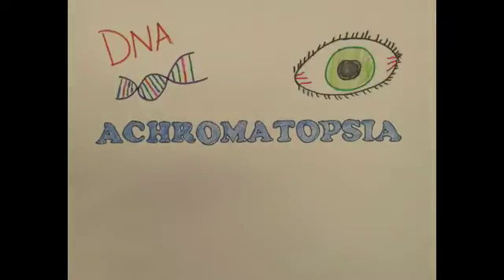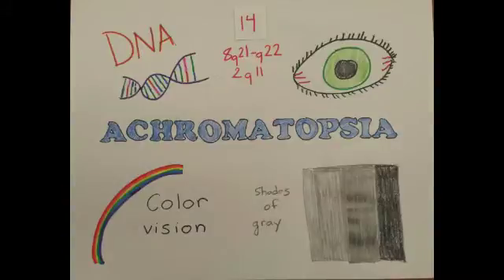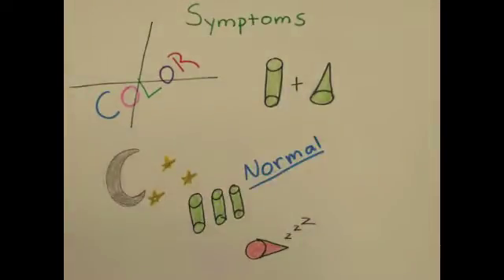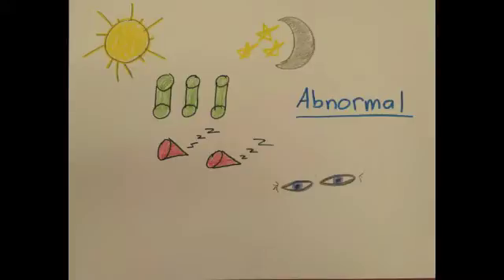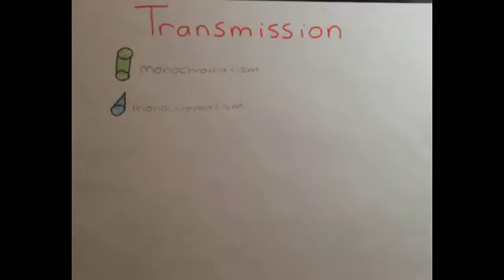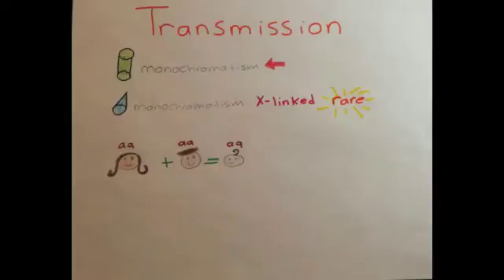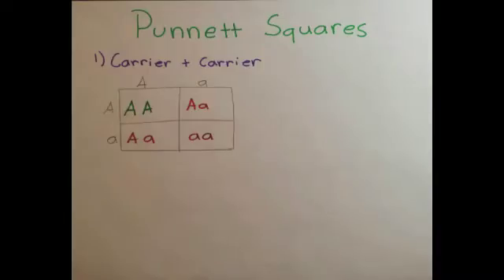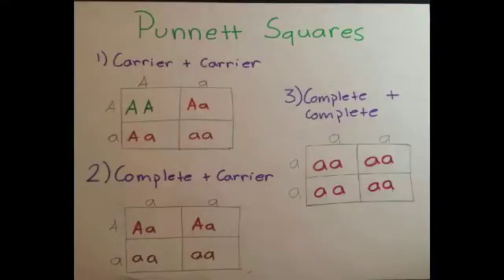Achromatopsia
1st quarter project for AP Biology.